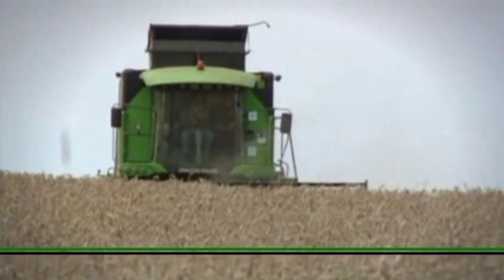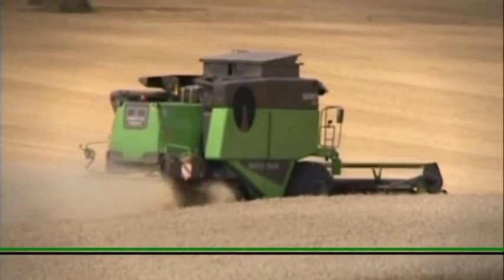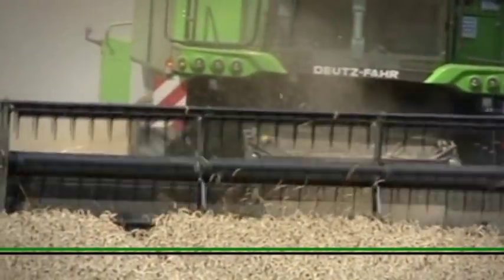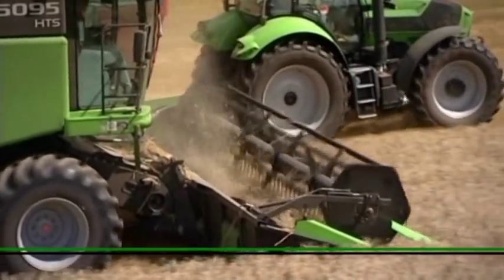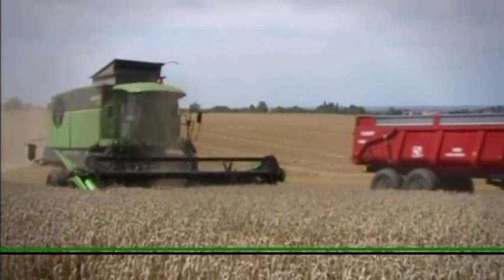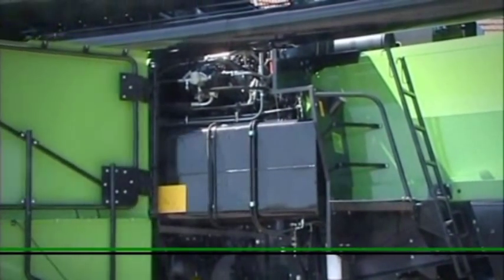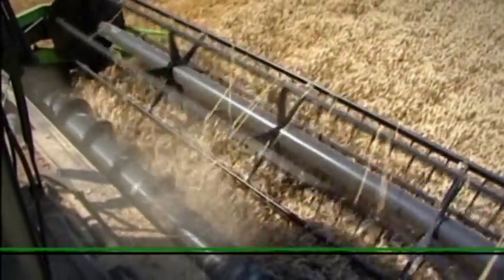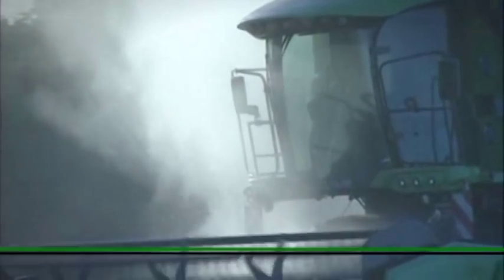Moissonneuse-batteuse 6095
La performance en récolte

Avec les nouveaux modèles à cinq et six secoueurs de la série 60, DEUTZ-FAHR perpétue sa tradition  de constructeur de moissonneuses-batteuses performantes et fiables. Les nouvelles moissonneuses-batteuses de la classe de puissance supérieure, séduisent par leur rendement élevé et la richesse de leur equipement de base. Quatre catégories de puissance sont disponobles en 10 versions: 250, 310, 366 ch.